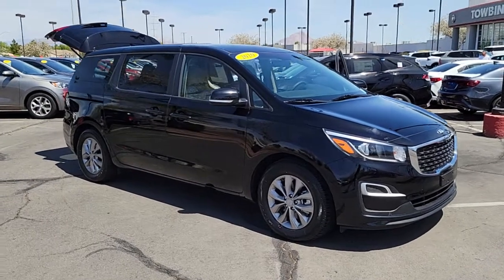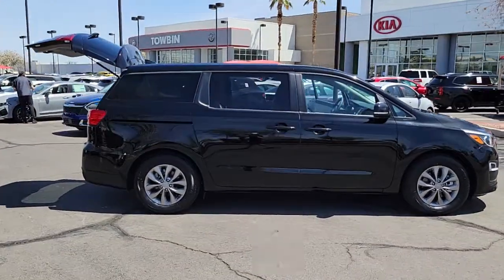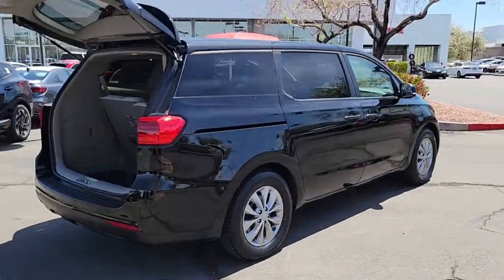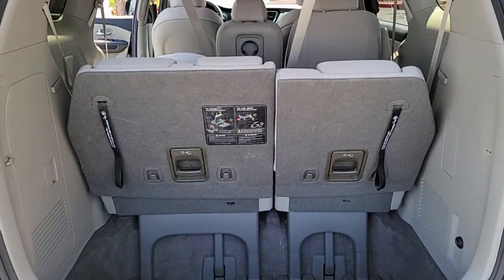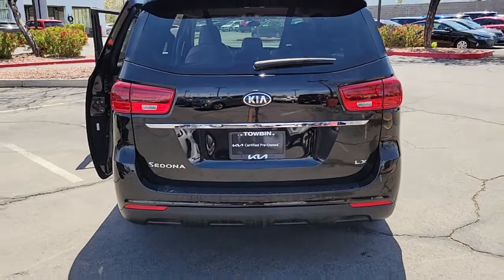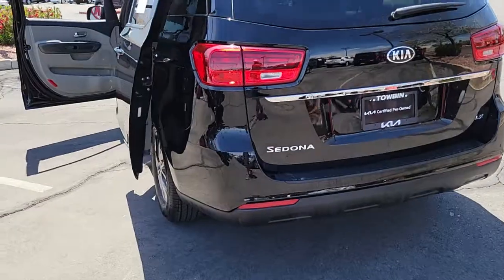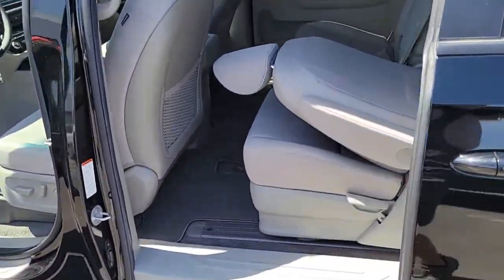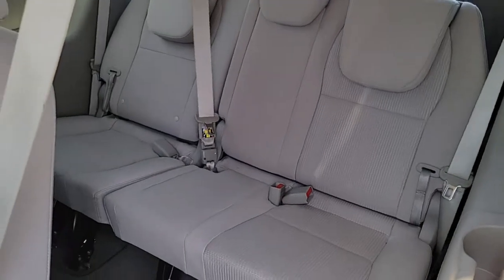2020 KIA SEDONA Henderson, Las Vegas, Bullhead City, Centennial, St George, NV KU626047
Aurora Black Used 2020 KIA SEDONA available in Henderson, Nevada at Towbin Kia. Servicing the Las Vegas, Bullhead City, Centennial, St George, NV area.
2020 KIA SEDONA LX FWD - Stock#: KU626047 - VIN#: KNDMB5C10L6626047

Towbin Kia
260 N Gibson Rd

Towbin Kia has hundreds of quality used vehicles to choose from. From our Certified Pre Owned Kia models to other manufacturers cars, trucks and suvs. We are a Premier Dealership in the Valley Auto Mall in Henderson.brbr2020 Kia Sedona LXbrbrbrCertified by Carfax - One Owner, Certified by Carfax- No Accidents and One Owner, Factory Certified.brbrAurora Black FWD 8-Speed Automatic 3.3L V6 DGIbrbrbrCARFAX One-Owner.brClean CARFAX.brbrShop Local. Buy Online. Be Safe. Drive Happy. Towbin Kia is the number one Kia dealership in Las Vegas for a reason. We have the highest rated and reviewed customer service, the lowest prices, and the most convenient ways to shop for your New or Used Kia. Whether you're shopping online or in-store or need a friendly mechanic from our highly rated Service department - our mission is to make the process easy and enjoyable. We create happy customers for life! With Towbin Kia, you get the best online experience without sacrificing the local friendly service from experts right here in your community. As your local Kia Dealership in Las Vegas, we bring you the best online and in-person experience possible. Did you know? Only a Kia dealership can sell a Certified Pre-Owned Kia, period. Other non-Kia Dealers claim to have certified cars, but it is not a Certified Pre-Owned Kia. Only from participating Kia Dealers will the 10year/100,000-mile warranty transfer ownership. Have a car you do not want anymore? Not only do we pay top dollar for good quality trade ins, but we also will pay cash for your car, even if you do not need a replacement vehicle.
Side Impact Beams,Dual Stage Driver And Passenger Seat-Mounted Side Airbags,Low Tire Pressure Warning,Dual Stage Driver And Passenger Front Airbags,Curtain 1st, 2nd And 3rd Row Airbags,Airbag Occupancy Sensor,Rear Child Safety Locks,Outboard Front Lap And Shoulder Safety Belts -inc: Rear Center 3 Point, Height Adjusters and Pretensioners,Front Captain Seats,Driver Seat,8-Way Power-Adjustable Driver's Seat,Passenger Seat,40-20-40 Folding Split-Bench Front Facing Manual Reclining Slide-N-Stow Tumble Forward Rear Seat w/Manual Fore/Aft,Front Center Armrest and Rear Seat Mounted Armrest Outboard Only,Manual Tilt/Telescoping Steering Column,Fixed 60-40 Split-Bench 3rd Row Seat Front, Manual Recline, Manual Fold Into Floor, 3 Manual and Adjustable Head Restraints,Front Cupholder,Rear Cupholder,Remote Releases -Inc: Power Fuel,Cruise Control w/Steering Wheel Controls,HVAC -inc: Underseat Ducts and Headliner/Pillar Ducts,Locking Glove Box,Driver Foot Rest,Interior Trim -inc: Piano Black/Chrome Interior Accents,Full Cloth Headliner,Urethane Gear Shifter Material,Day-Night Rearview Mirror,Driver And Passenger Visor Vanity Mirrors w/Driver And Passenger Illumination, Driver And Passenger Auxiliary Mirror,Full Floor Console w/Covered Storage, Mini Overhead Console w/Storage, Conversation Mirror and 3 12V DC Power Outlets,Front And Rear Map Lights,Fade-To-Off Interior Lighting,Full Carpet Floor Covering,Carpet Floor Trim,Cargo Space Lights,FOB Controls -inc: Cargo Access,Instrument Panel Covered Bin, Driver / Passenger And Rear Door Bins,Delayed Accessory Power,Systems Monitor,Redundant Digital Speedometer,Outside Temp Gauge,Analog Appearance,Manual Adjustable Front Head Restraints and Manual Adjustable Rear Head Restraints,2 Seatback Storage Pockets,4-Way Adjustable Passenger's Seat,2-Way Power Driver Lumbar Support,Perimeter Alarm,3 12V DC Power Outlets,Air FiltrationRadio: AM/FM/MP3 Audio System -inc: 6 speakers, 7.0 Rear View Monitor w/Parking Guidance (RVM w/PG), support f